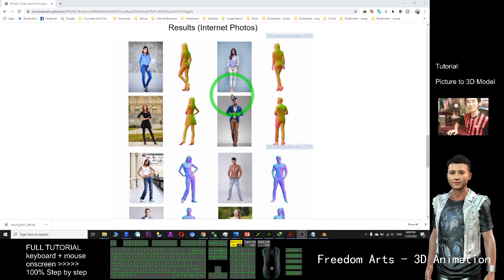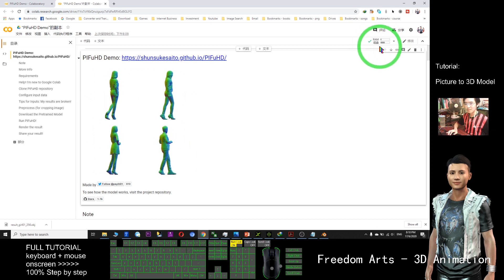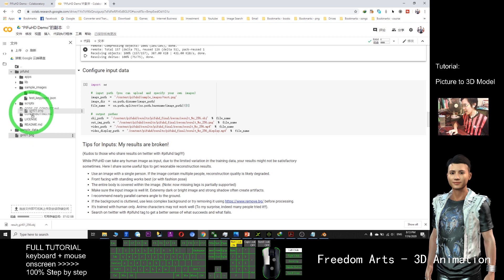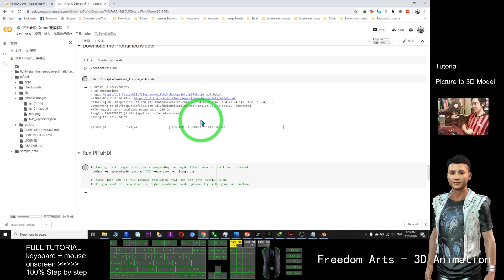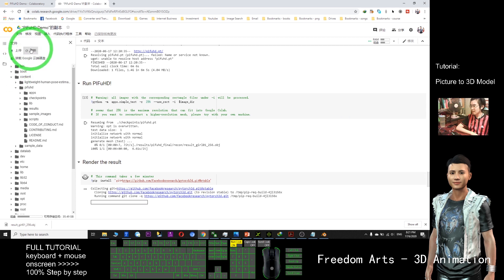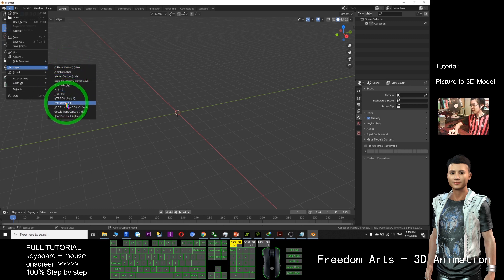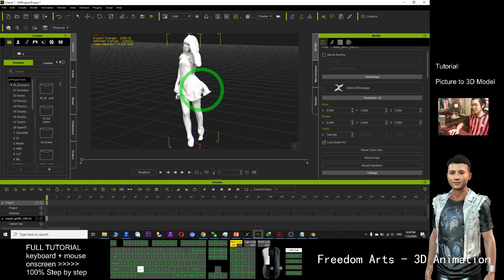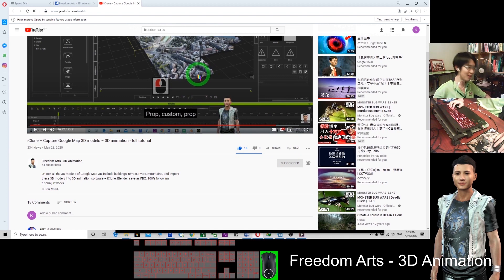PIFuHD - Photo to 3D mesh in Blender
- Hey guys, this is a step-by-step tutorial on how to convert a PICTURE to 3D MESH in Blender, by using PIFuHD. ENJOY! and have fun!

Tutorial updated:
 Now you can add the UV texture, and add Rigs, then create animation in Blender, or export to iClone. Full tutorial refer here:

This tutorial is already outdated. I just updated the new tutorial on 24th June 2020.
Blender Tutorial - Convert your photo to 3D mesh - PIFuHD Full tutorial

PIFuHD: Multi-Level Pixel-Aligned Implicit Function for High-Resolution 3D Human Digitization

Your friend,
FREEDOM.

Blender is a public project, made by hundreds of people from around the world; by studios and individual artists, professionals and hobbyists, scientists, students, VFX experts, animators, game artists, modders, and the list goes on.

About iClone
iClone is the fastest real-time 3D animation software in the industry, helping you easily produce professional animations for films, previz, animation, video games, content development, education and art. Integrated with the latest real-time technologies, iClone 7 simplifies the world of 3D Animation in a user-friendly production environment that blends character animation, scene design and cinematic storytelling; quickly turning your vision into a reality.

Your friend,
FREEDOM